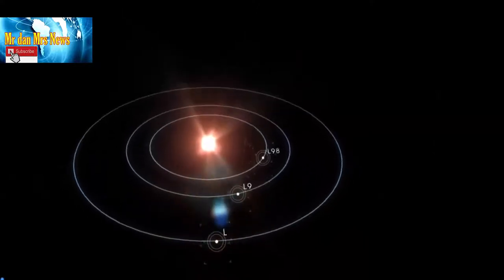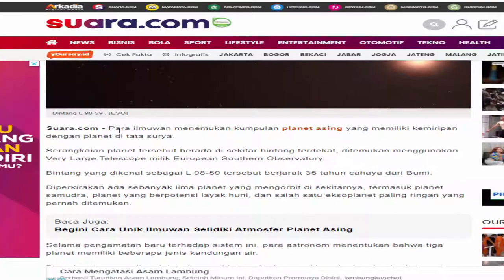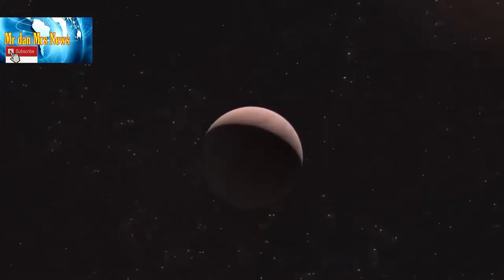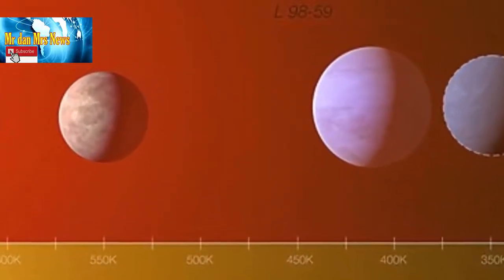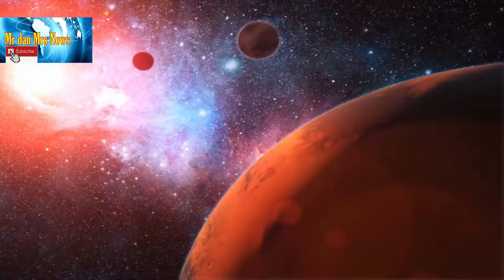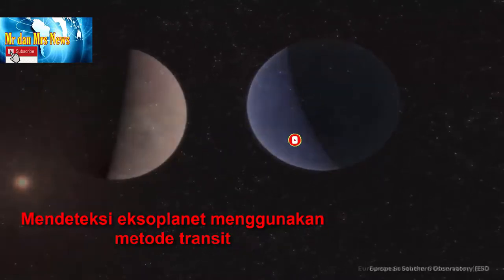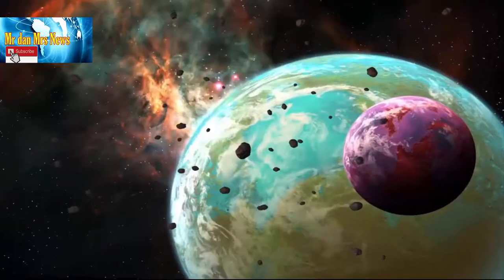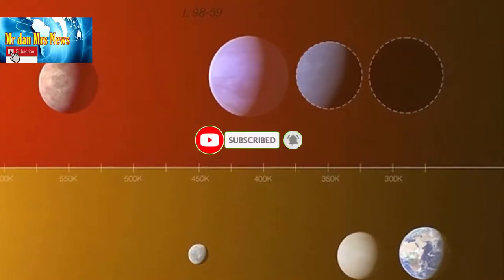BERPOTENSI LAYAK HUNI, PLANET L 98-59 !! PLANET PUNYA KANDUNGAN AIR